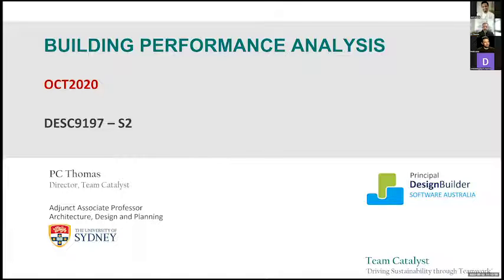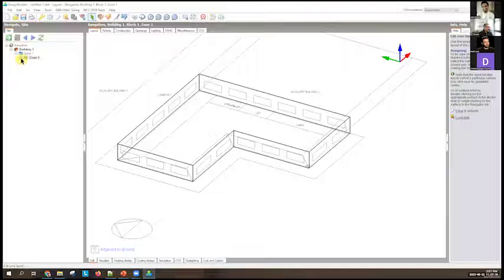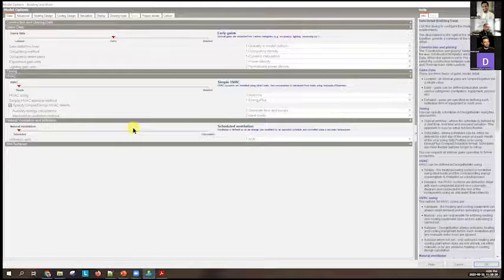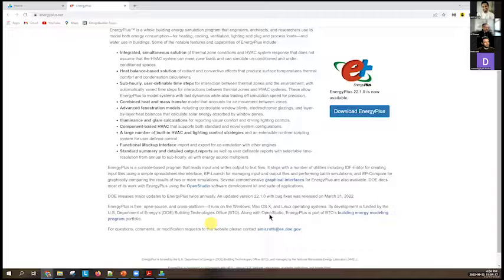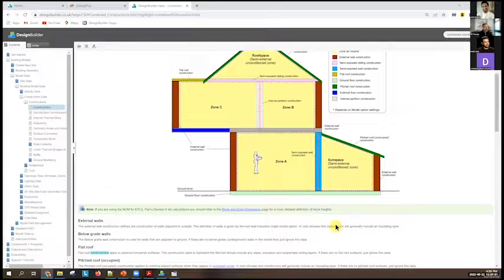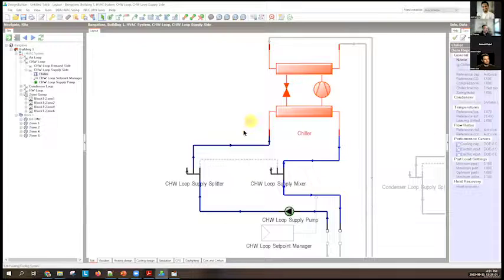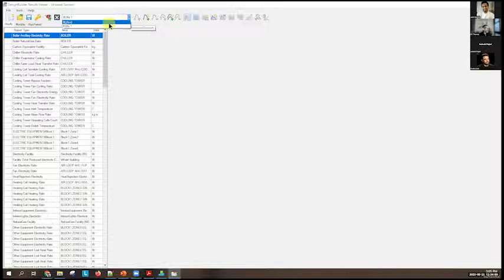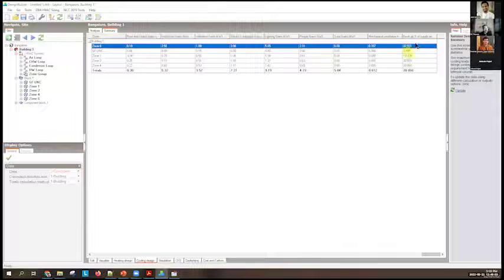Design Builder Workshop || Team Shunya IIT Bombay